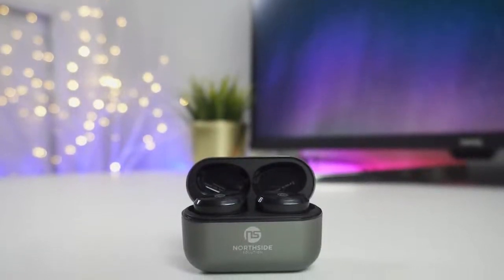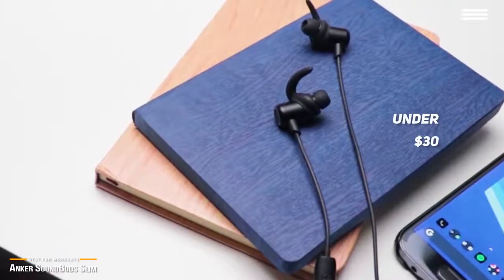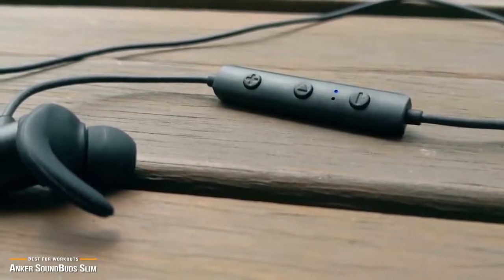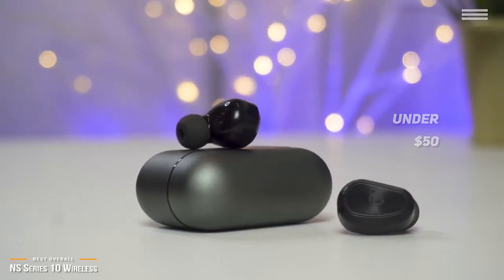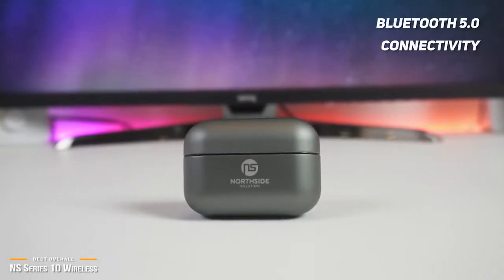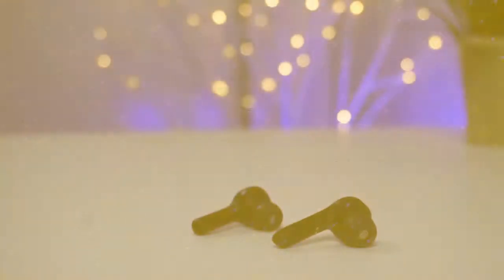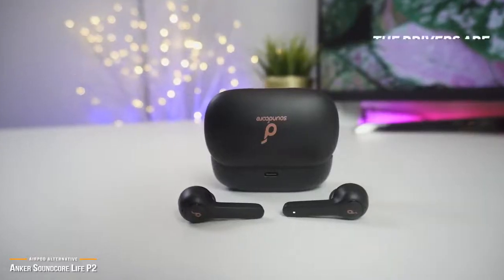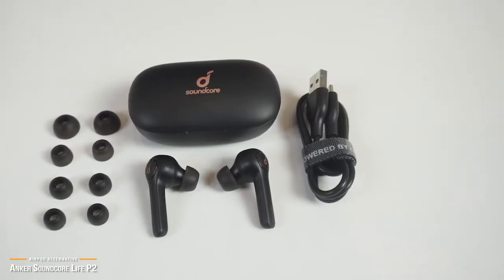TOP 3 Best Budget Wireless Earbuds In 2025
Laptop

360hz laptop
2023 Alienware x17 R2 Gaming Laptop